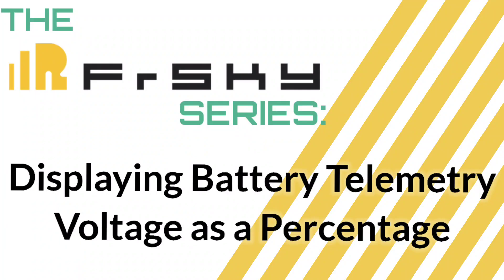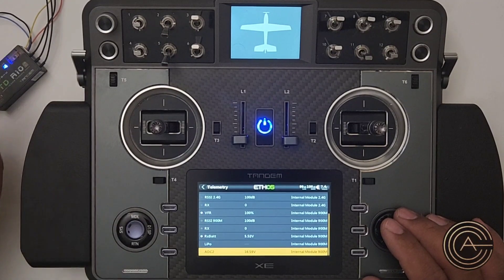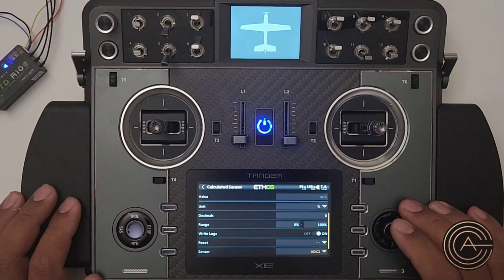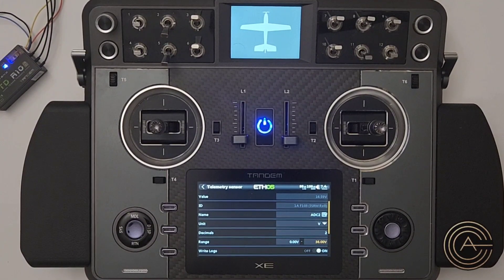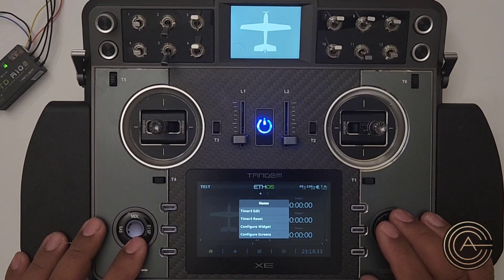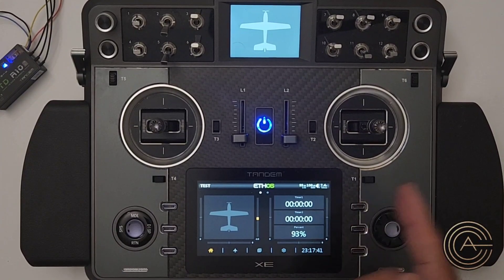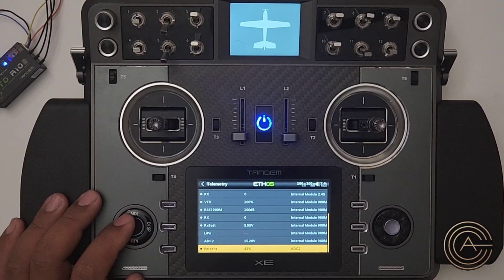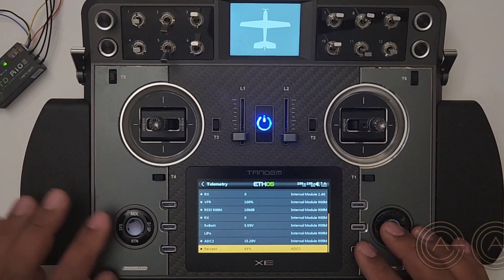The Frsky Series: Display Voltage Telemetry as a Percentage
Thank you Eric for asking if this was possible! In this video, I go through setting up voltage telemetry to be displayed as a percentage instead of a number.